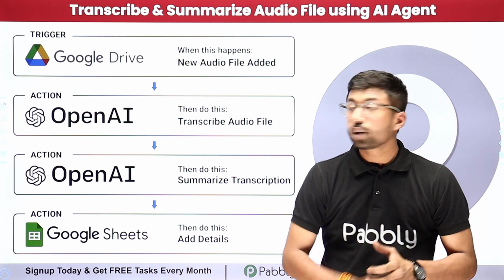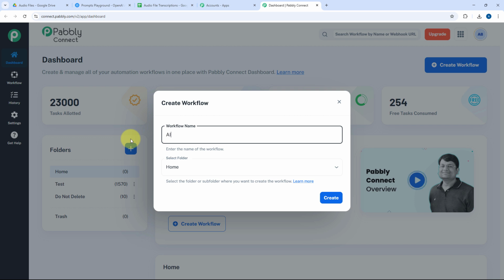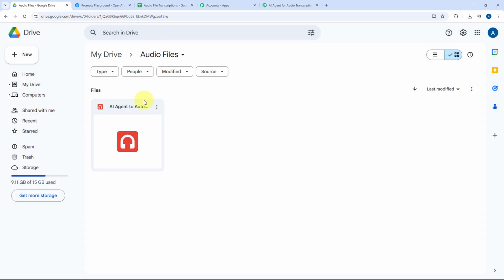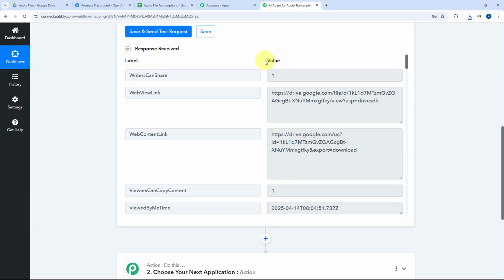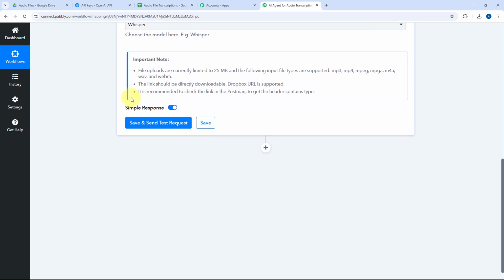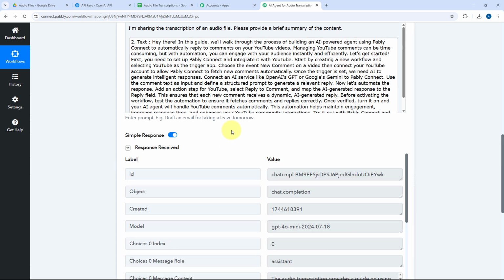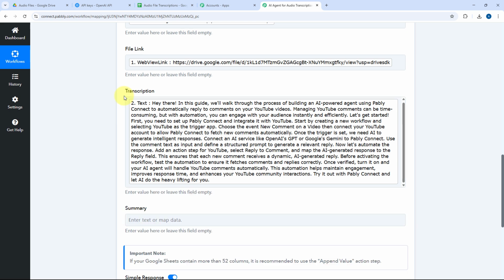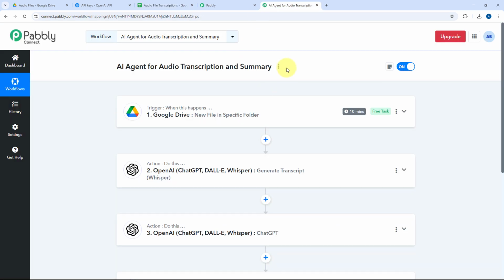How to Transcribe & Summarize Audio File using AI Agent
In this video tutorial, you’ll learn how to set up an AI Agent using Pabbly Connect that can automatically transcribe and summarize audio files with high accuracy and zero manual effort.

Whether it's meetings, interviews, lectures, or podcasts—this automation takes your audio file, transcribes it using advanced speech-to-text AI (like OpenAI Whisper or Google Speech-to-Text), and then generates a concise summary using a language model like ChatGPT. The final output can be saved in Google Docs, Sheets, or even sent directly to your email.

This step-by-step guide is ideal for professionals, educators, and content creators who want to streamline their note-taking, reporting, or documentation workflows using smart AI automation.

Use Case:-
As the owner of a podcast production business, I can use an AI agent to convert audio files into detailed transcripts. The AI listens to the audio content and automatically transcribes spoken words into text, capturing key details, speaker identification, and timestamps. This helps me save time by eliminating the need for manual transcription and ensures that my clients have accessible, searchable versions of their podcasts or audio content. The transcripts can also be used for blog posts, SEO optimization, and social media content, making the entire process more efficient and allowing me to deliver value to my clients faster.

Benefits of Pabbly Connect:

1. Automation: Save time, money, and resources by automating tasks.

2. Integration: Connect various web services to create efficient workflows.

3. Security: Enjoy industry-standard security for your data.

4. Scalability: Easily add new applications and services to your workflow.

5. Cost-effective: Choose from plans suitable for different business sizes, with no charges for internal tasks.